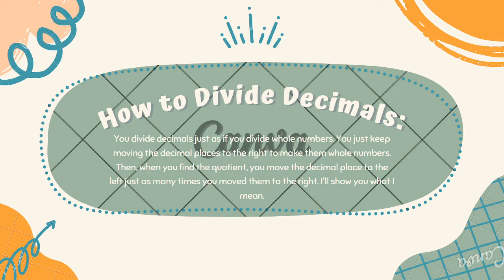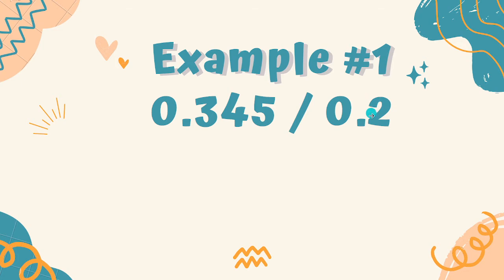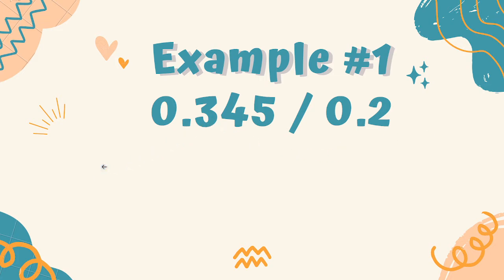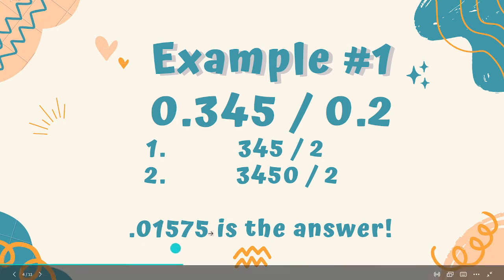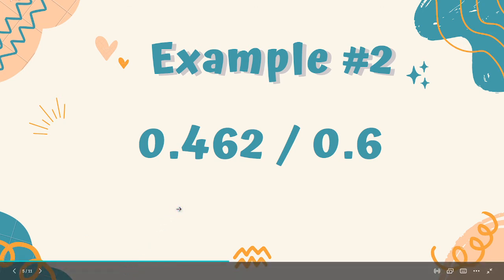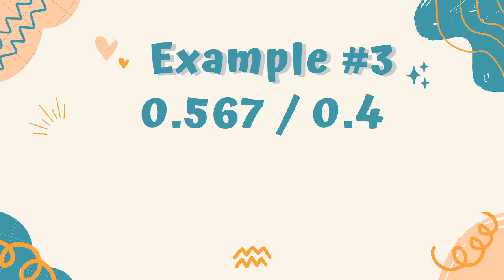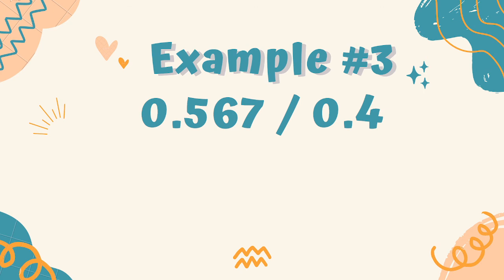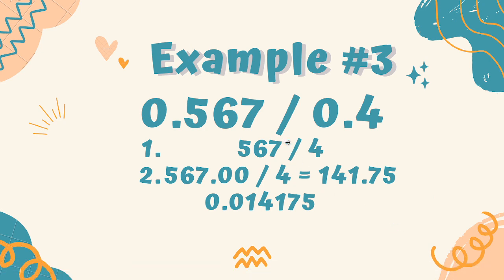Dividing Decimals | Math Monsters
In today's video, you will learn how to divide decimals. I hope you will find this video useful for you! Let's start.